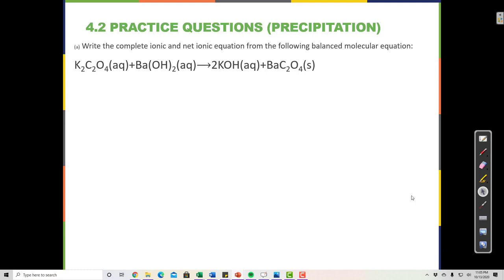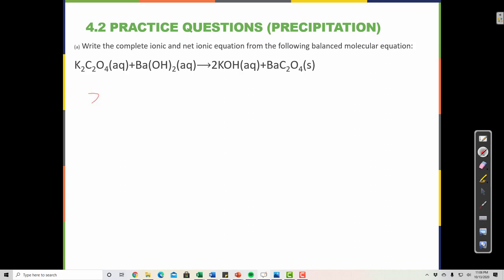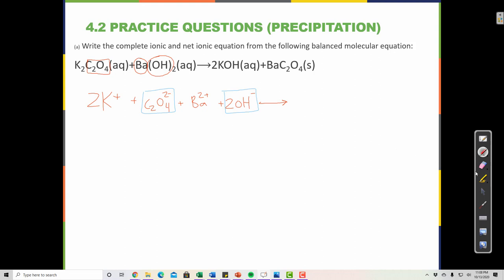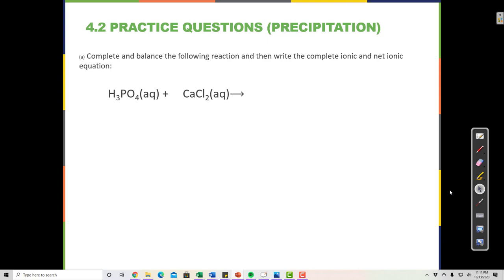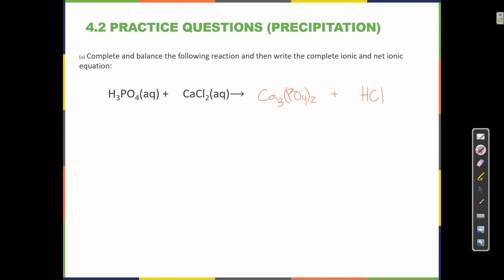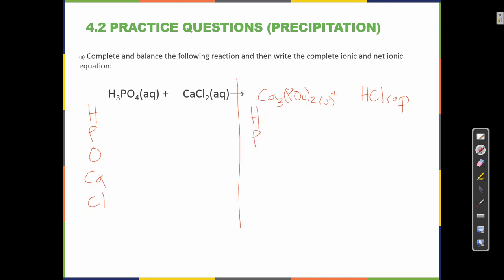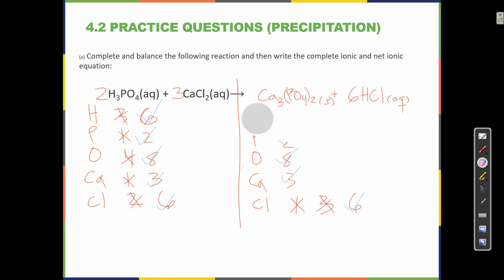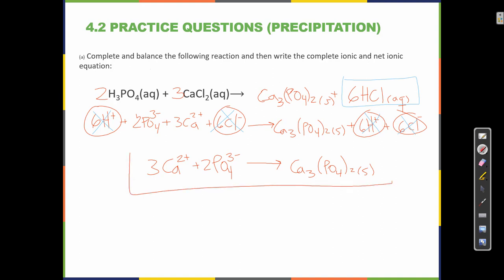4.2 Practice Questions (precipitation)